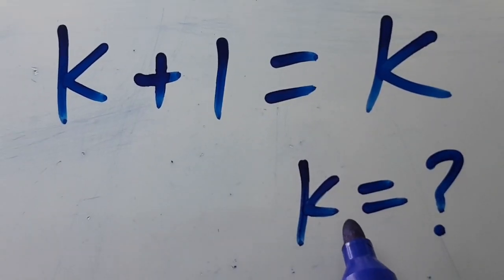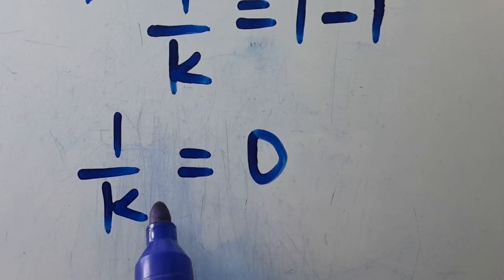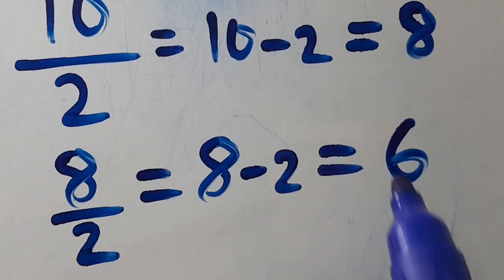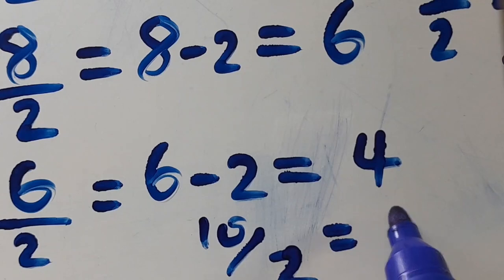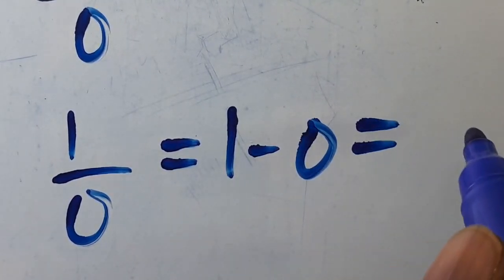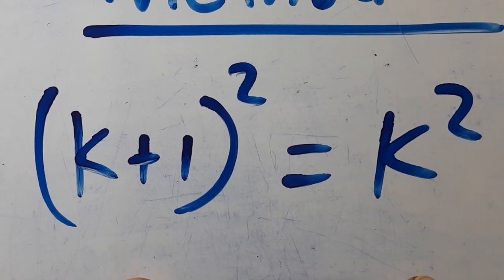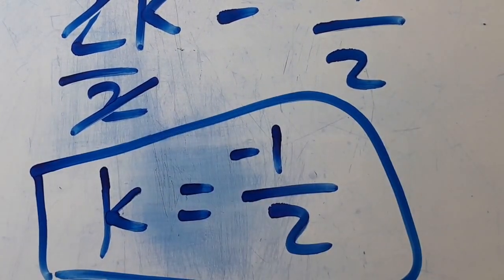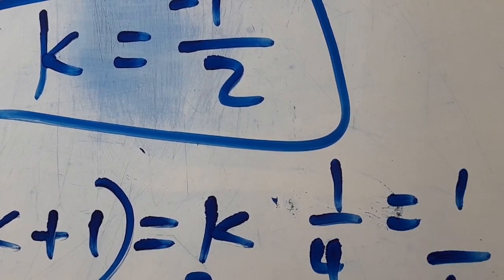Amazing Olympiad Math Problem: find k!